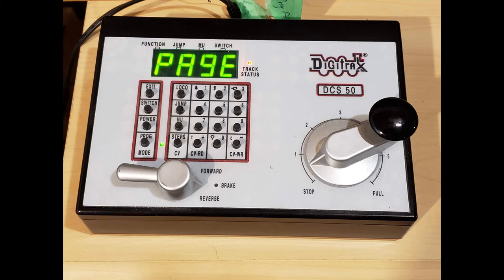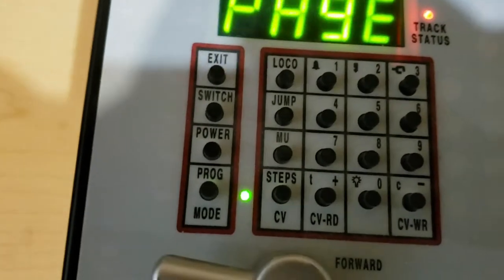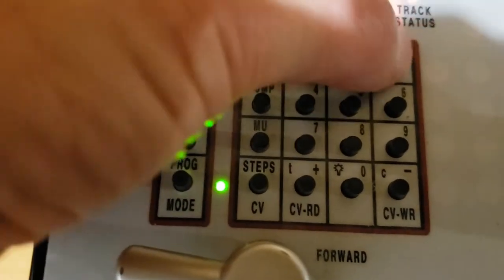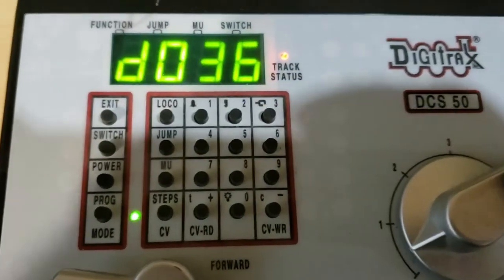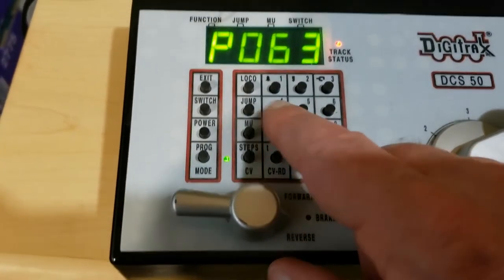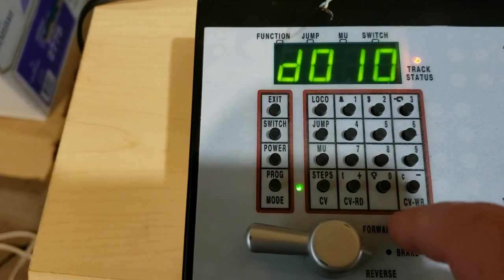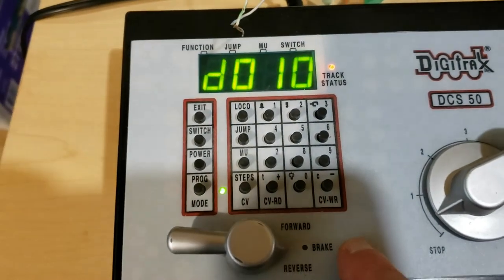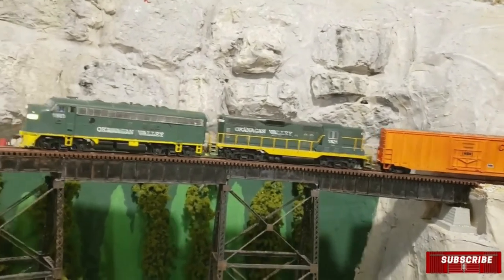HOW TO: DO DCC SOUND PROGRAMMING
Demystifying the programming of sound for your locomotives.

I demonstrate with Atlas, Bachman, Rapido and Proto 2000 (Walthers) engines.